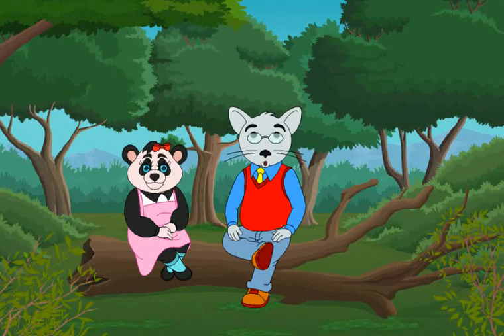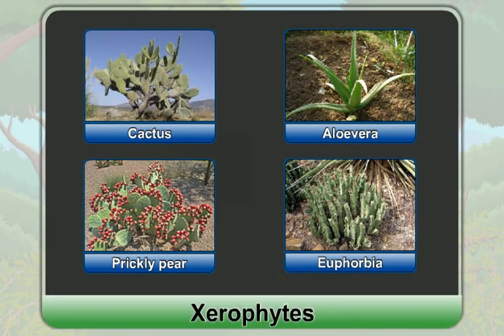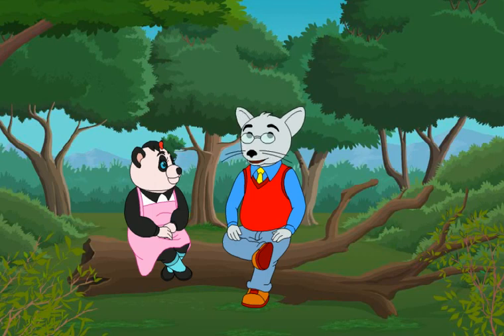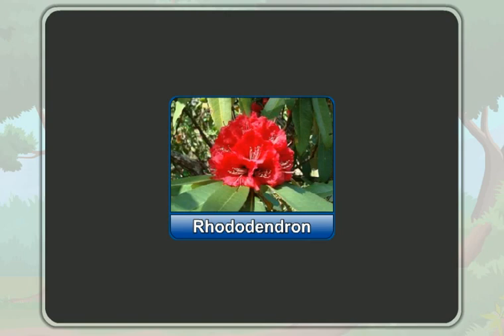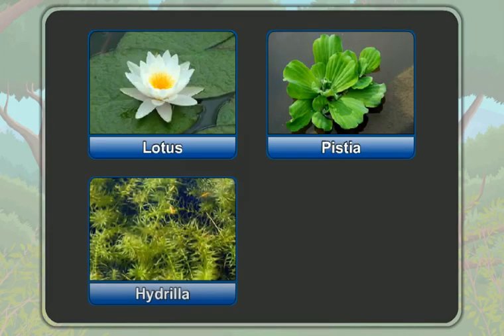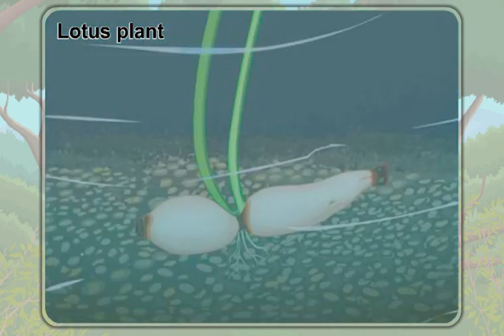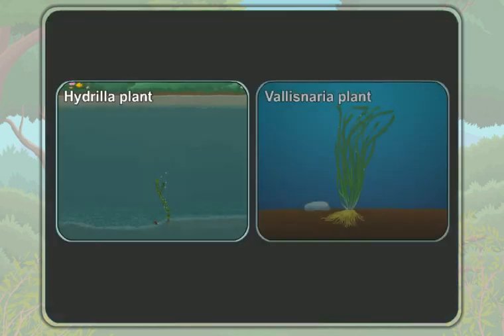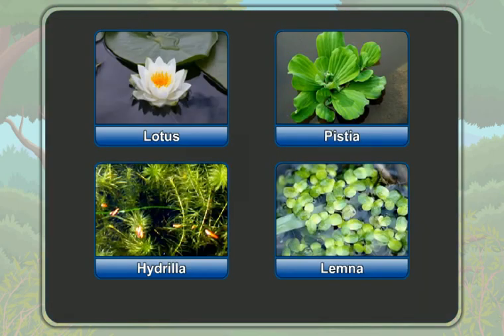34 Terresterial and auctic plants